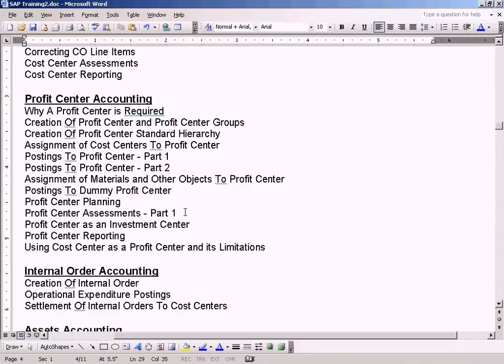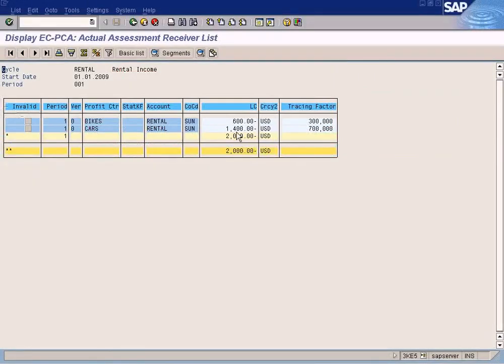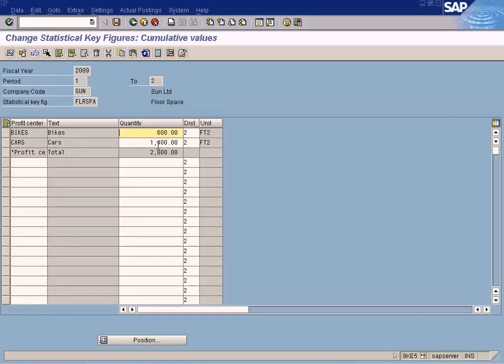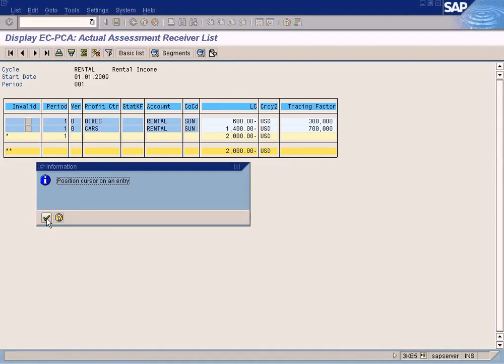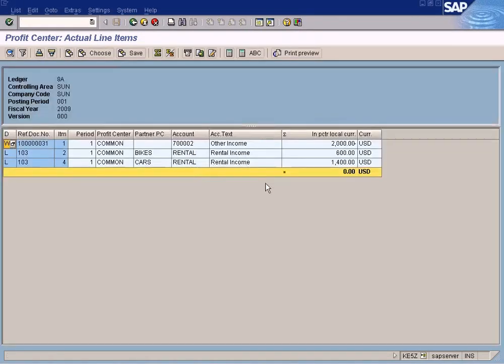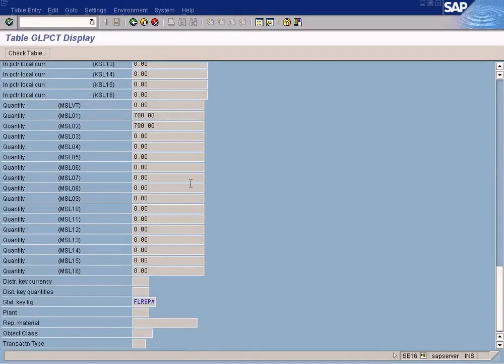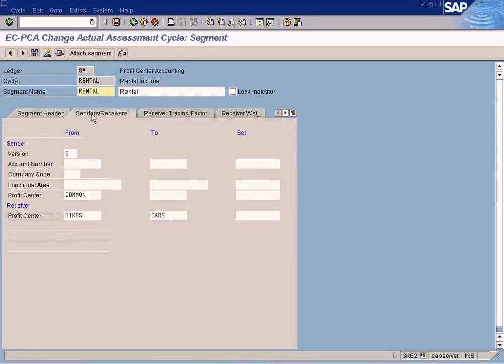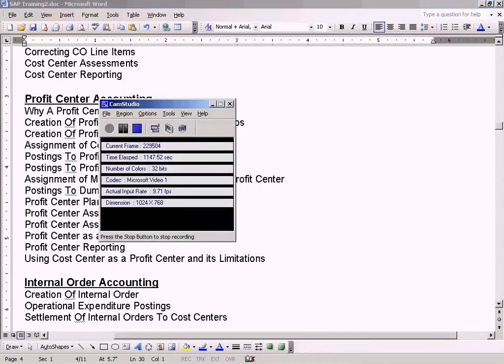Profit Center Assessments - Part 2